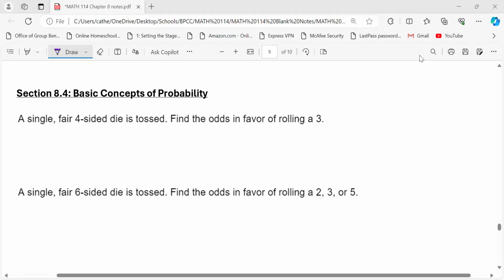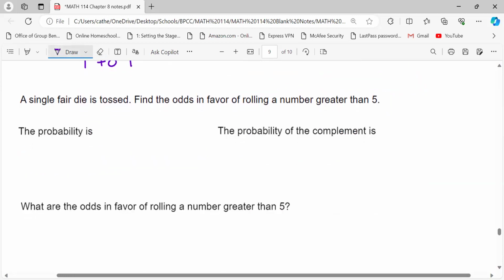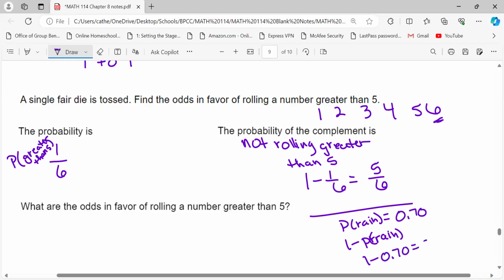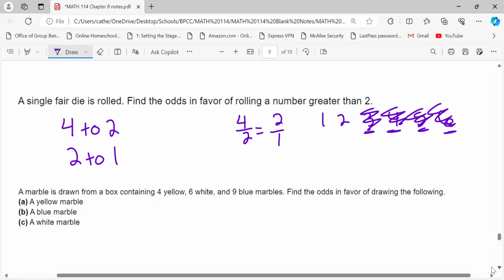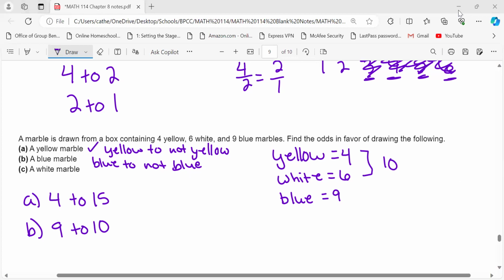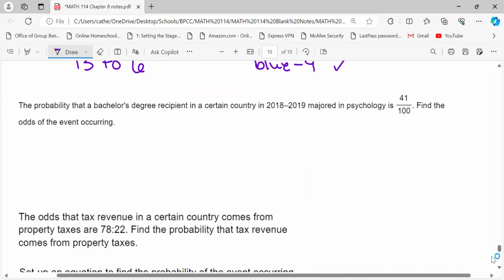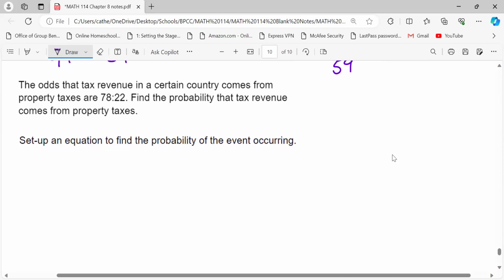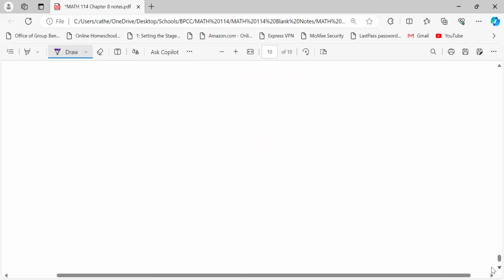MATH 114 8.4 Basic Concepts of Probability